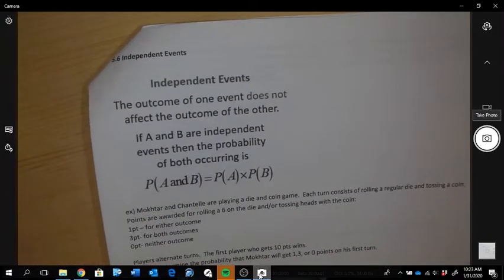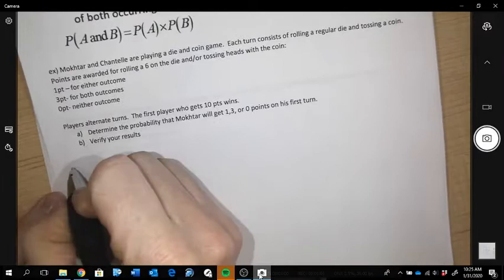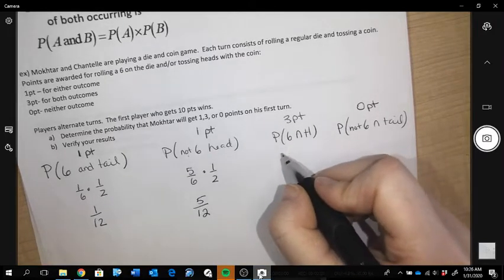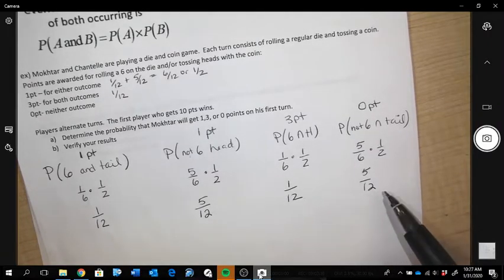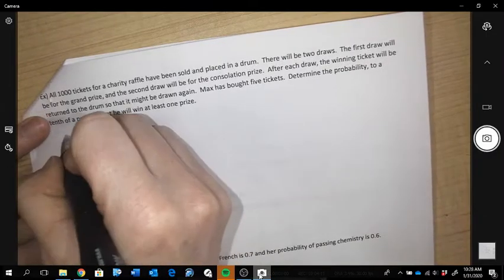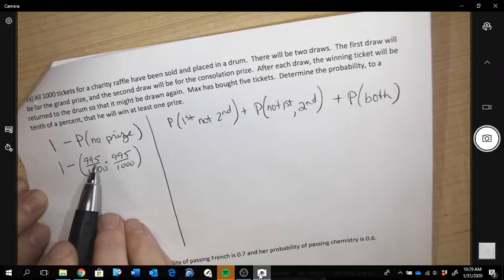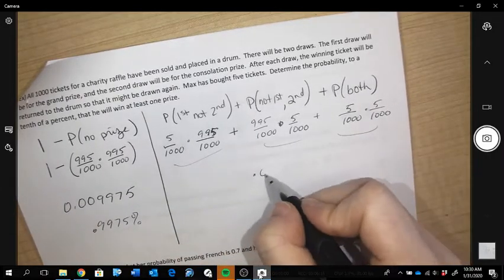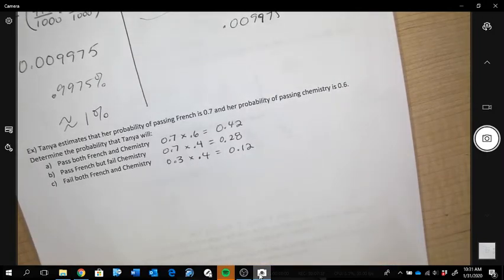5 6 independent events